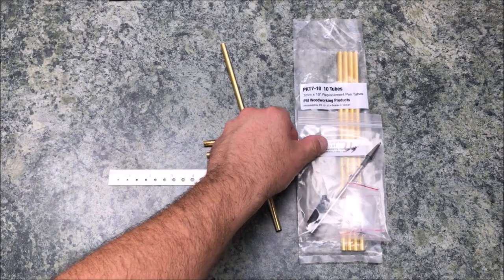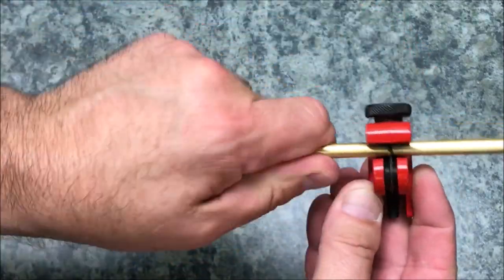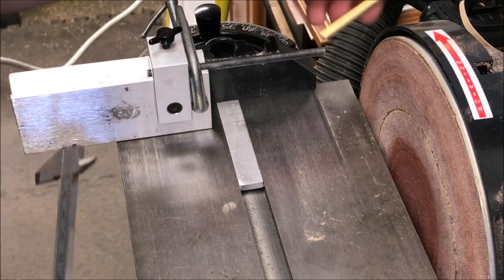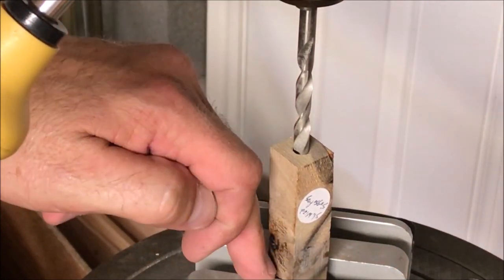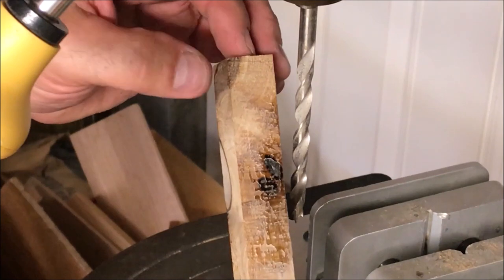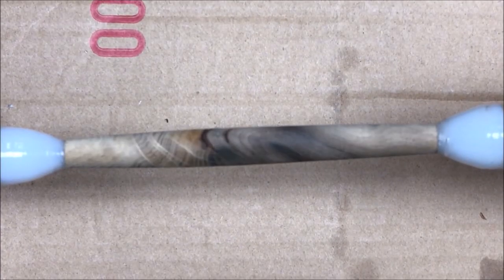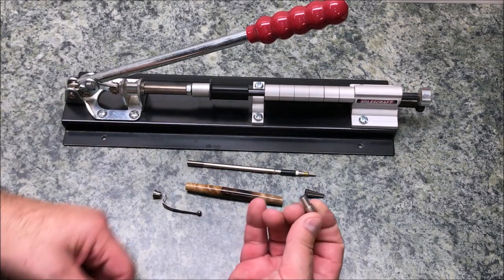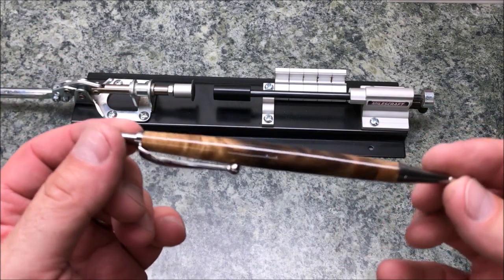One Piece Mechanical Pencil With A Sassafras Blank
I've been getting requests for the one piece mechanical pencil, I hope you enjoy the video.

Regards,
Bob